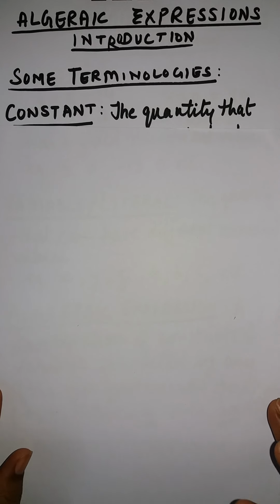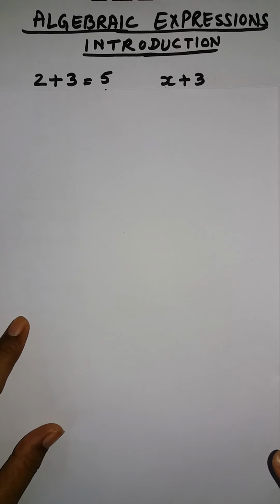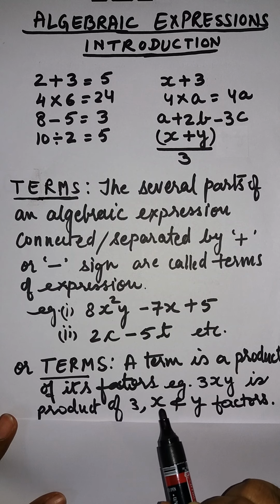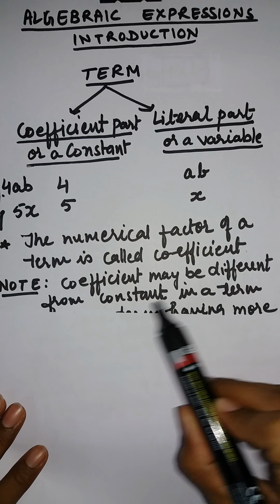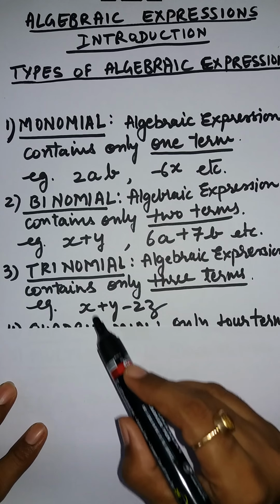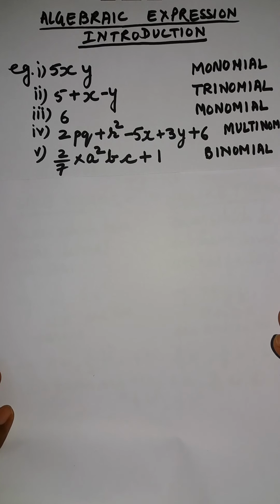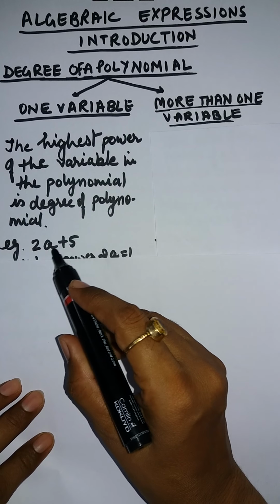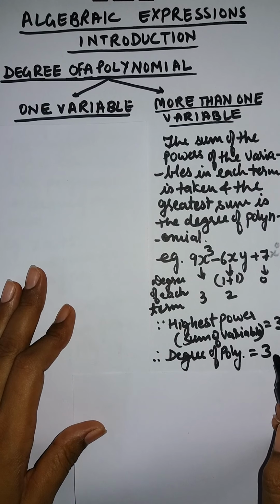Introduction of Algebraic Expressions,Types of Algebraic Exp,Like&Unlike terms,Degree of polynomials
Introduction of Algebraic Expressions#Types of algebraic expressions#Like&Unlike terms#Degree of polynomials